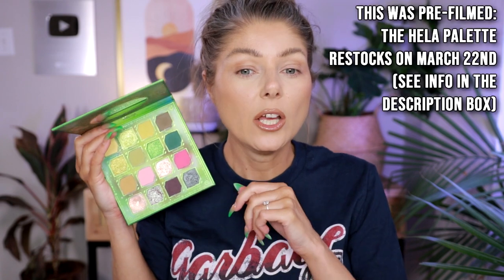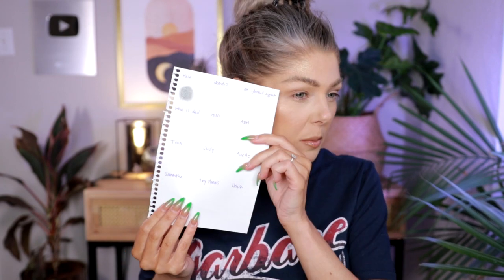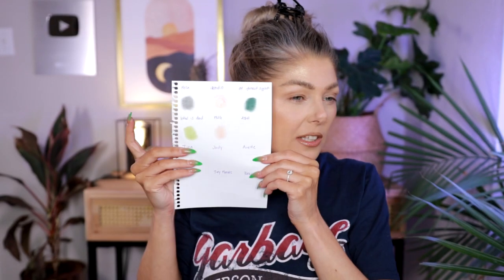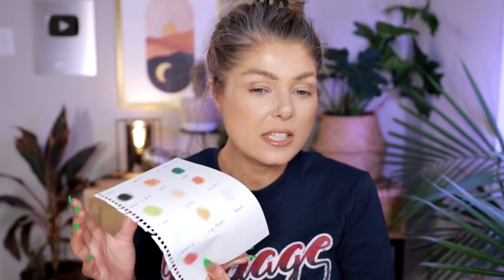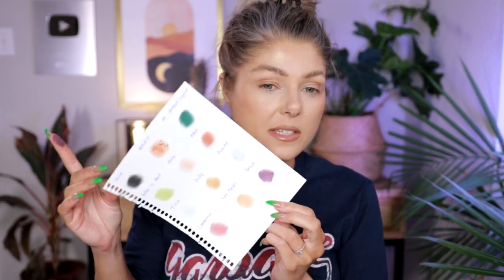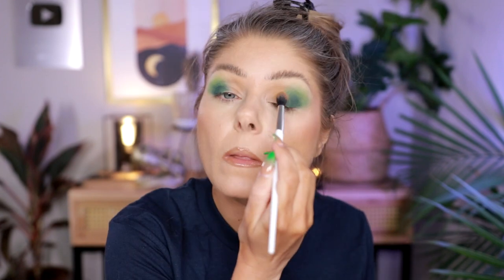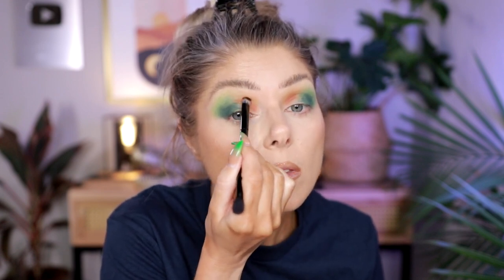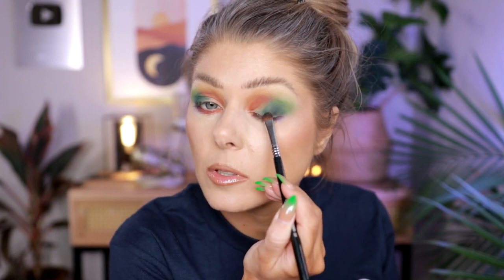The ULTIMATE Influencer Collab Palette Bingo | 12 DIFFERENT PALETTES!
Let's do the ULTIMATE influencer collab palette bingo featuring 12 palettes. This was pure sabotage. But fun!

Palettes used:

Oden's Eye x Angelica Nyqvist Hela Palette * (restock on the 22nd of March 10am PST)

Oden's Eye x @AnnettesMakeupCorner , @thefancyface & @j.uuuuudy * (discontinued)

Lethal Cosmetics x @TheresaisDead * (discontinued)

Makeup Geek x @MannyMua733 (discontinued)

Anastasia x @jackieaina (discontinued)

Colourpop x @RawBeautyKristi (discontinued)

Kaleidos x Angelica Nyqvist Club Nebula Palette * (discontinued)

This was soooo pre-filmed so I don't know what face makeup I am wearing but at the end I do put on the Unearthly Cosmetics Satin Lipstick in Jeanette * (code ANGESCHKA, affiliated)

♡September Rose

♡Oden's Eye
♡Nomad Cosmetics
♡Blend Bunny Cosmetics
♡Game Beauty
♡OPV Beauty